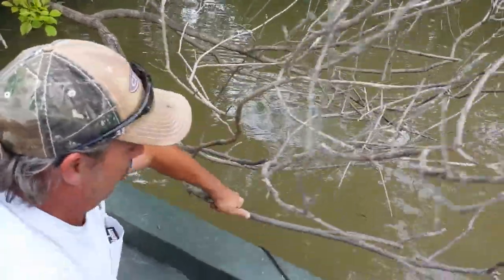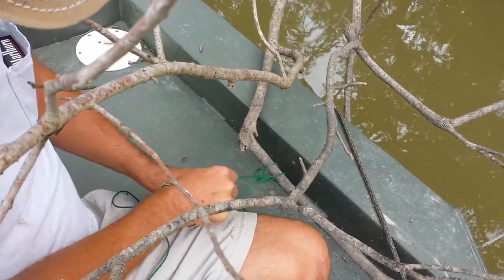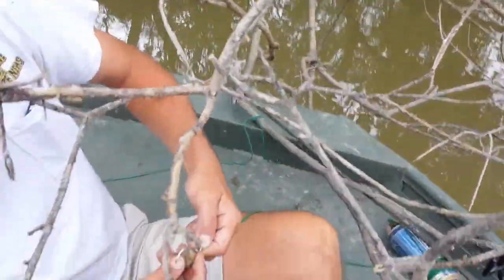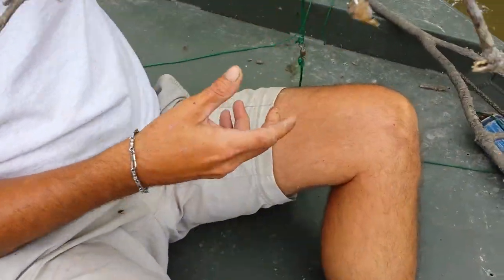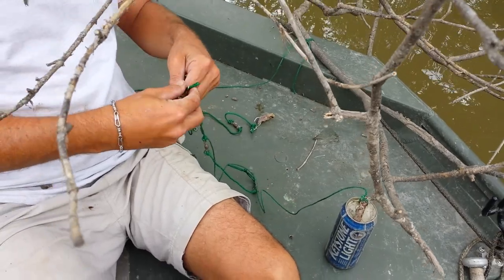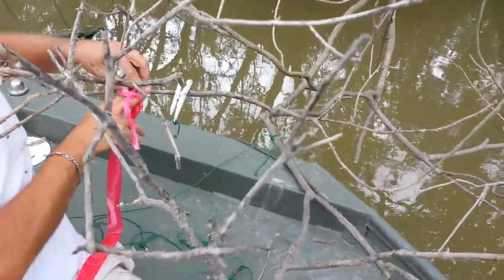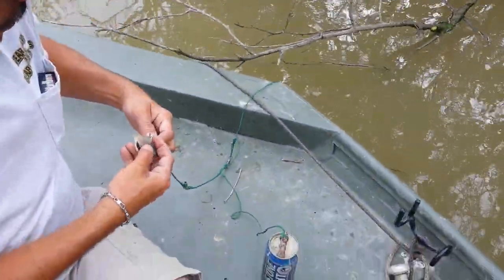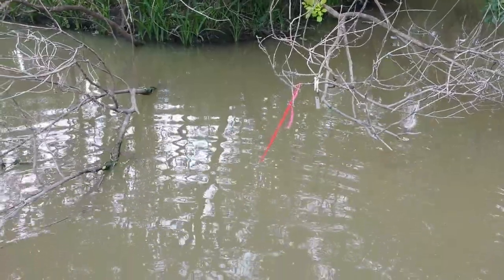Sitting up limb lines. BEST BAIT?